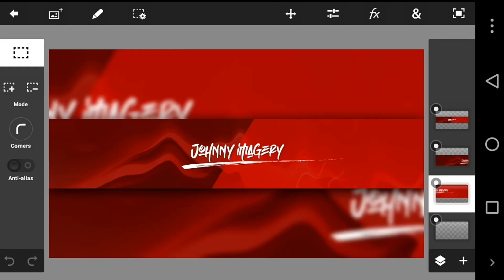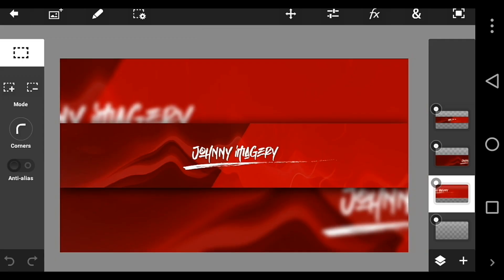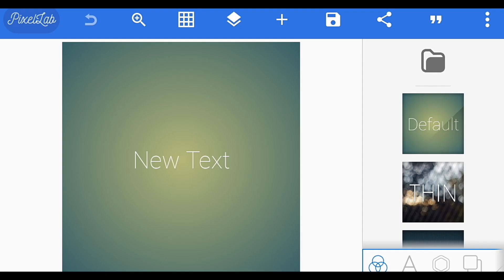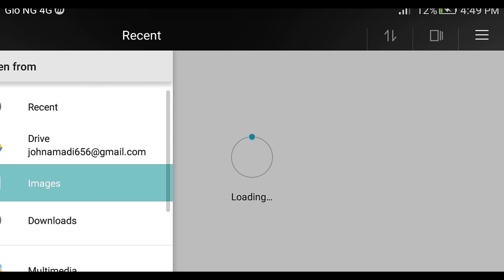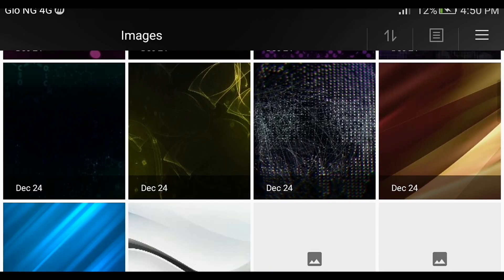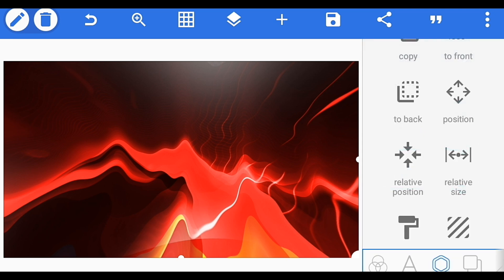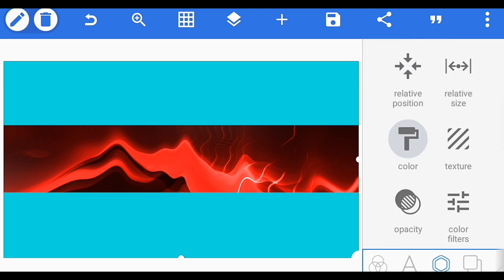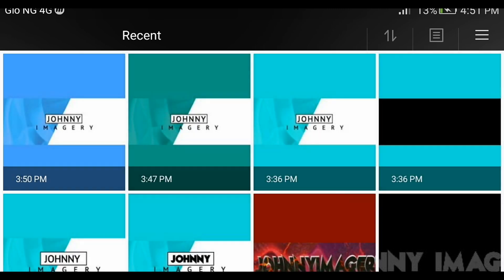How To Make A YOUTUBE BANNER On Smartphone | Pixellab Tutorial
If you are just starting out on youtube, A good youtube banner will make people understand what your channel is all about and will result you getting more subscribers more views here on youtube so In this video am going to show you how to make a YouTube banner using pixellab. Pixellab is a free app, you can download it from the playstore, this app is only available for Android users only.

📌App used: pixel lab

📌 Youtube banner size 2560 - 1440